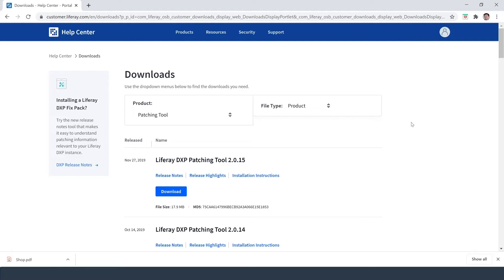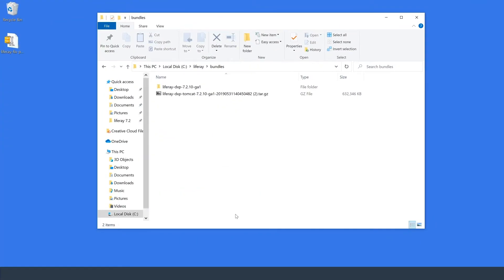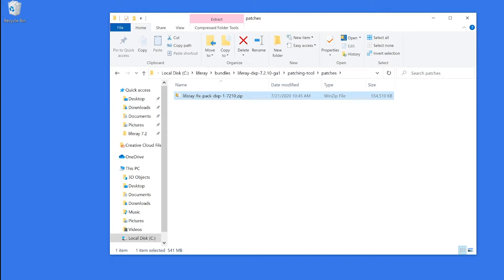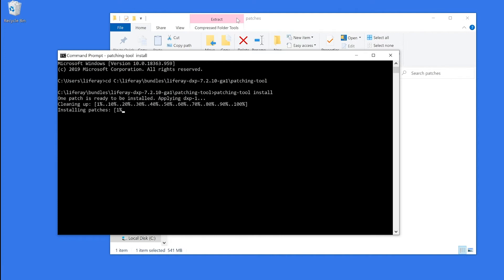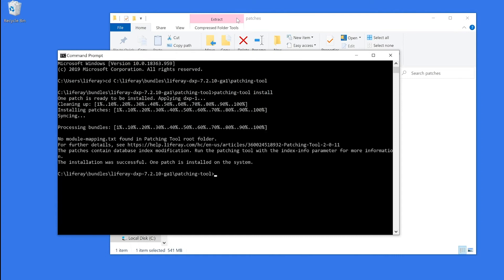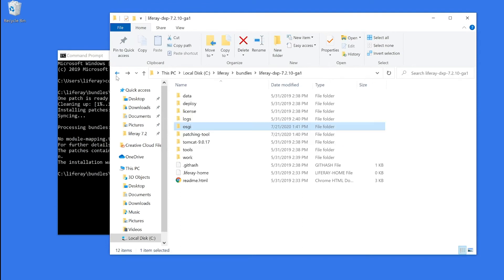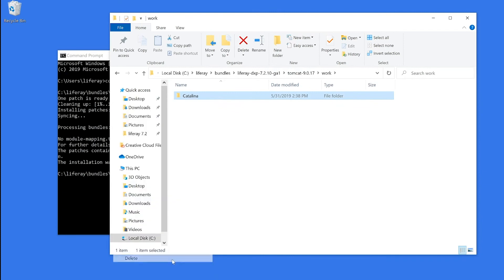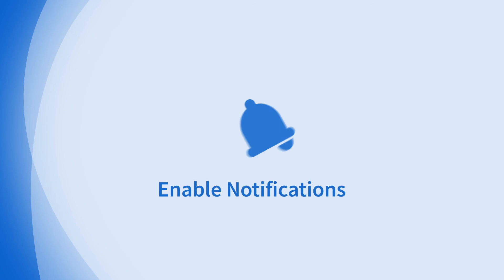How to Install Fix Packs and Hotfixes in Liferay DXP